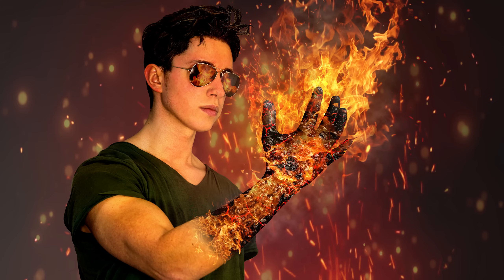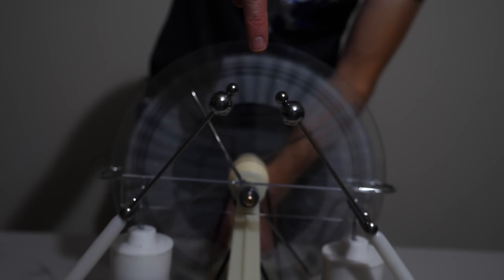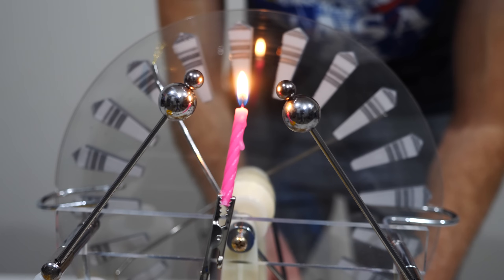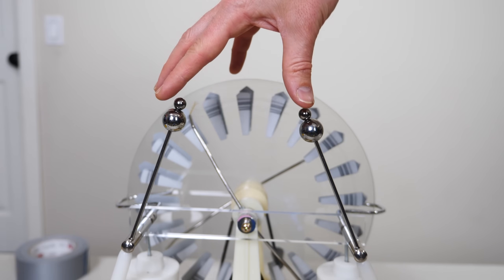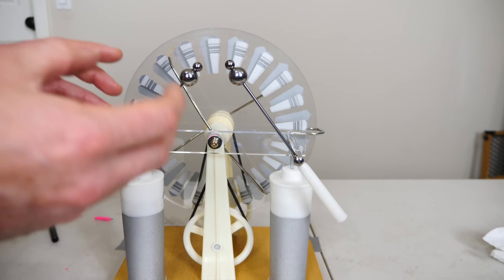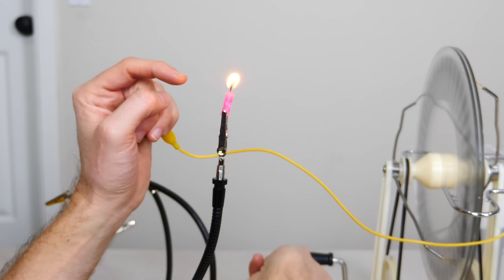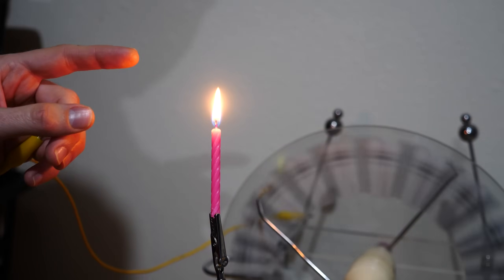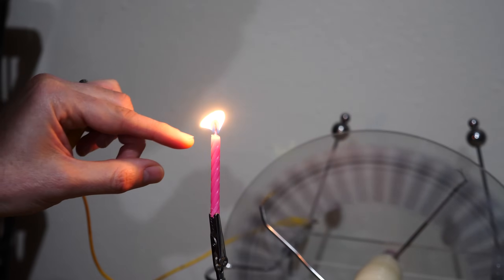Controlling Fire With My Hands Using a Wimshurst Machine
In this video I show you how to control fire with my hands by charging myself to 50,000 Volts to use electric forces to control the ions in the partial plasma of fire in order to bend and manipulate the fire with only my hands!

In this video I use a specially treated super hydrophobic knife to cut water droplets in half! I see how small of a water drop I can get!